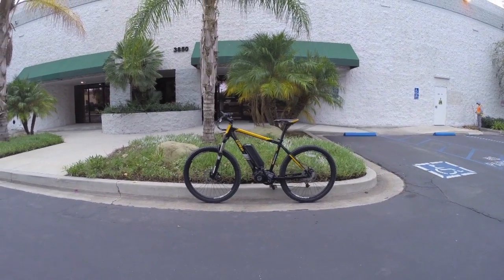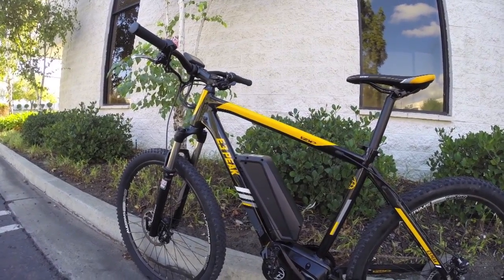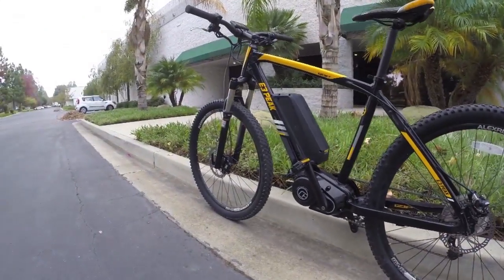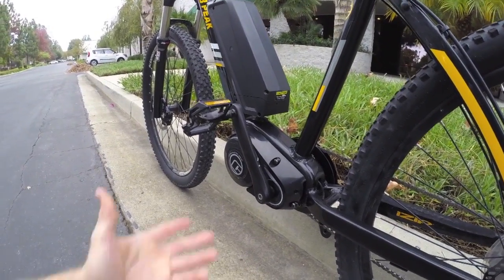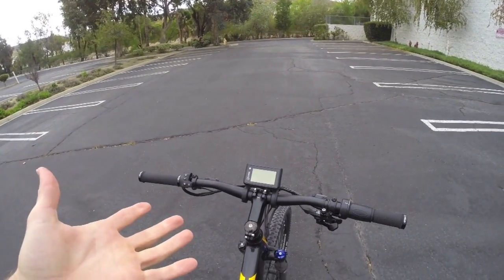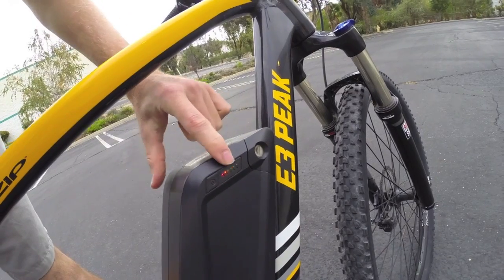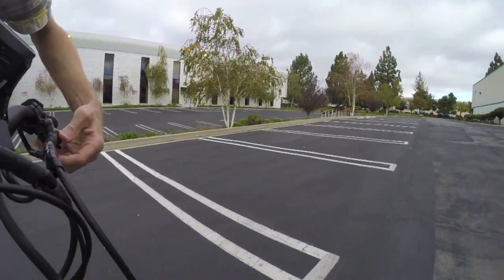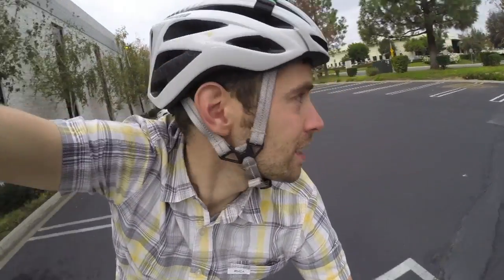2015 IZIP E3 Peak Review - $3.1k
The 2015 IZIP E3 Peak is a hardtail trail-ready electric bike with powerful centerdrive motor for effective climbing and balanced weight, ~28 mph top speed. Removable battery pack for convenient charging and reduced transport weight, lockout suspension fork by RockShox for improved efficiency on flat terrain, upgraded 180 mm hydraulic disc brakes with motor cutoff, quick release wheels for easy maintenance. Drive system isn't quite as responsive as Bosch or Impulse, throttle cuts out at ~6 mph without pedaling but goes to 20 mph with.